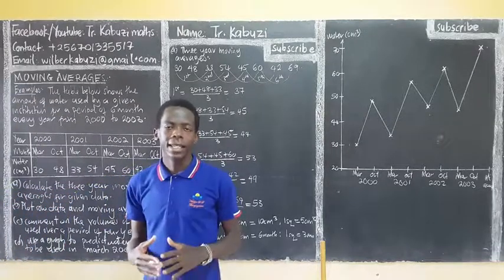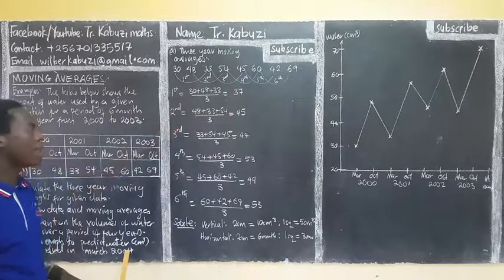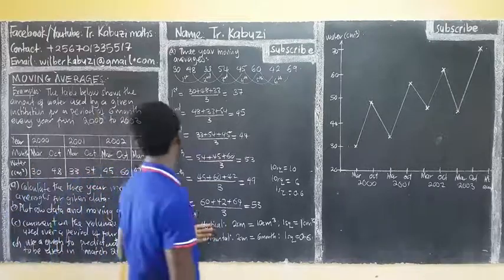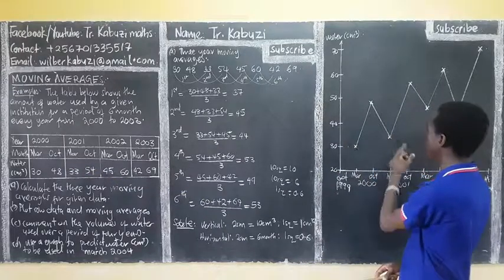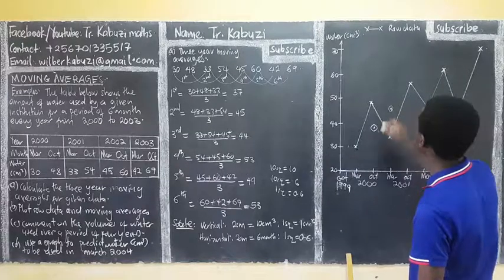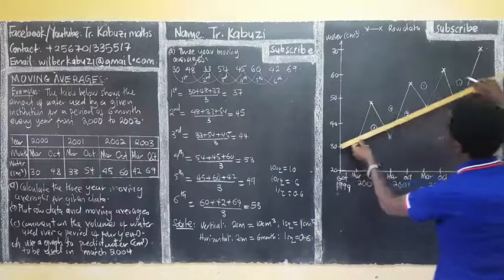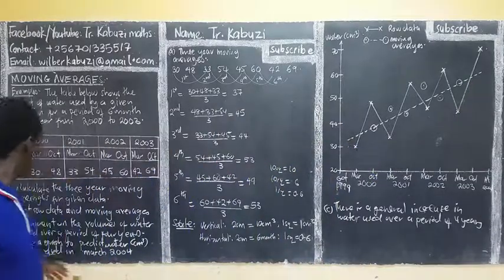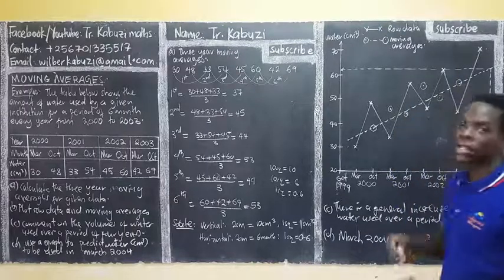Moving averages: example 1.............africastruggle.